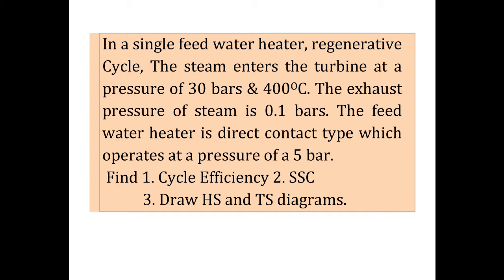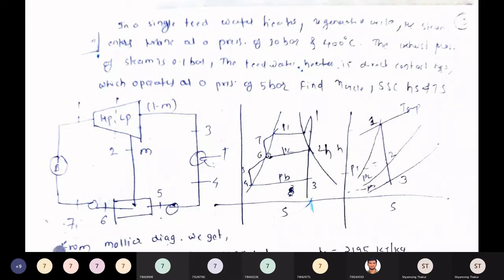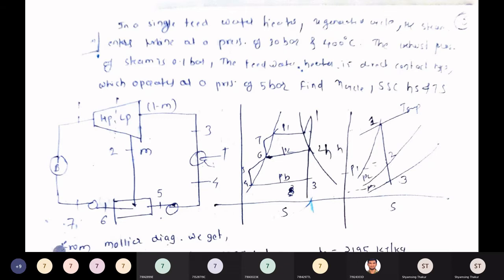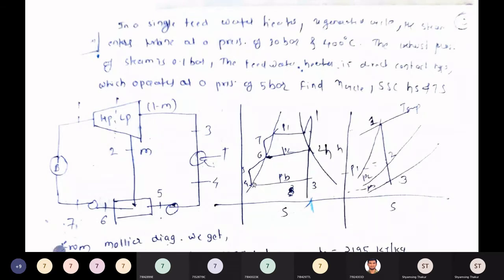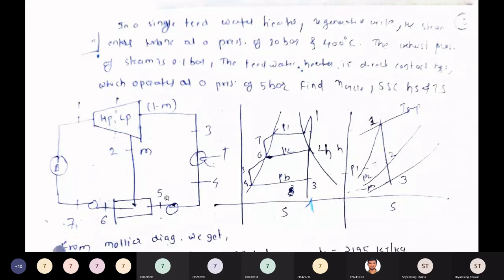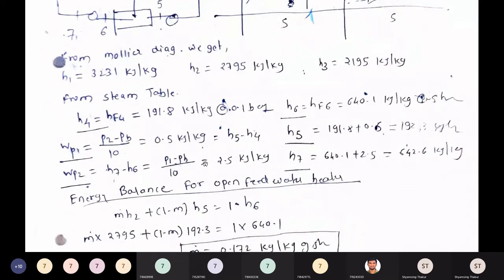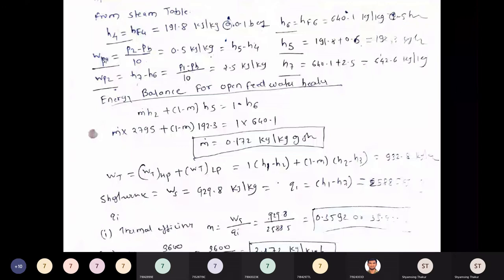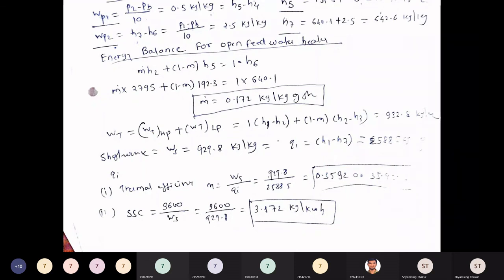Regenerative Cycle numerical explained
PLEASE SEE DETAIL RANKINE CYCLE VIDEO